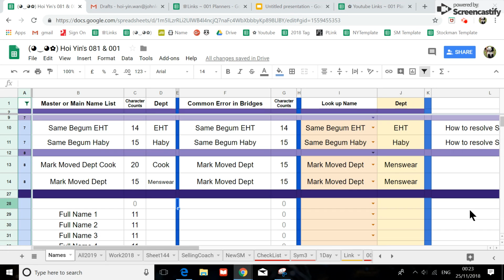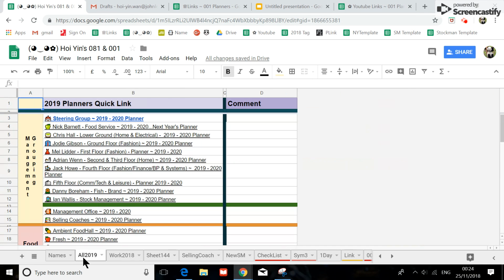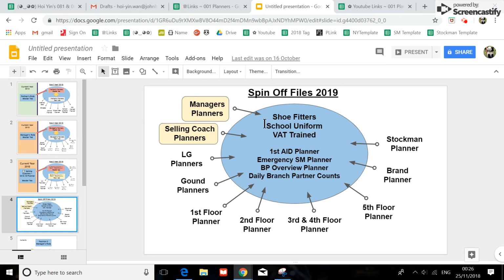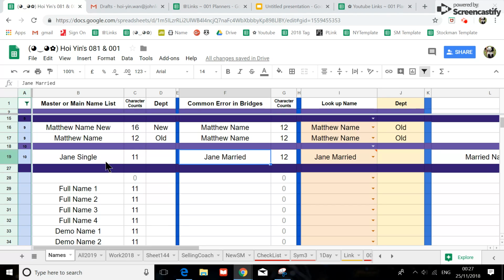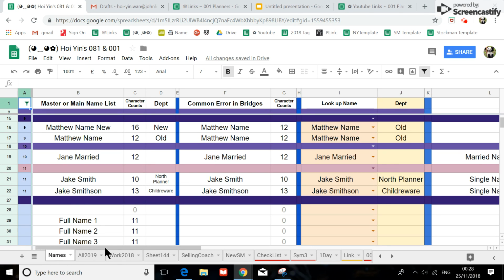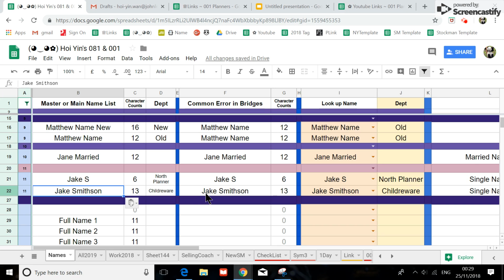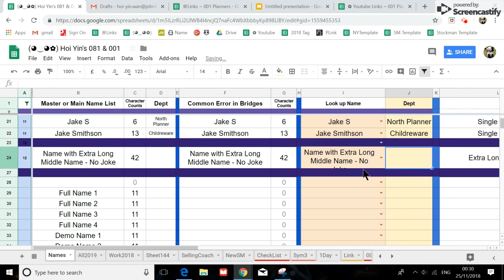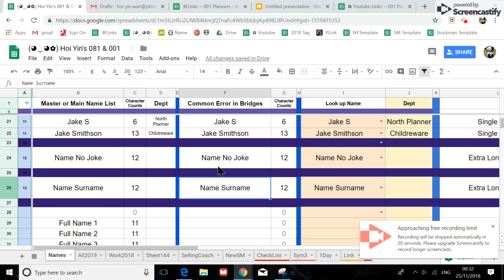Popular Name Errors in Bridges & Spin Off Files - Part 2 - 2019